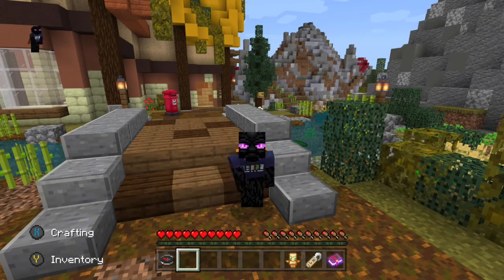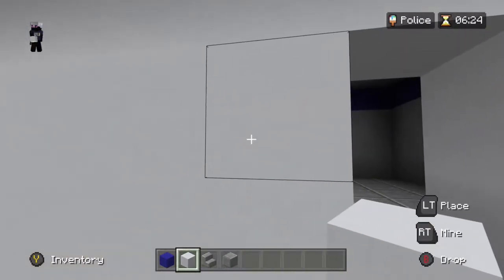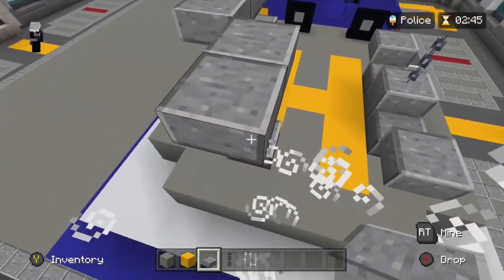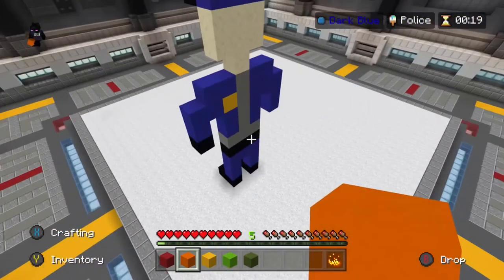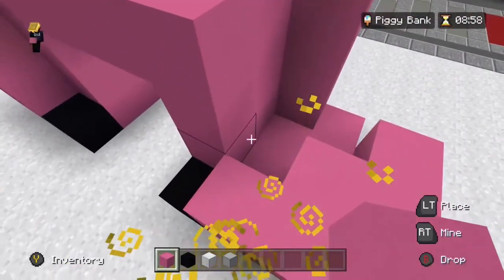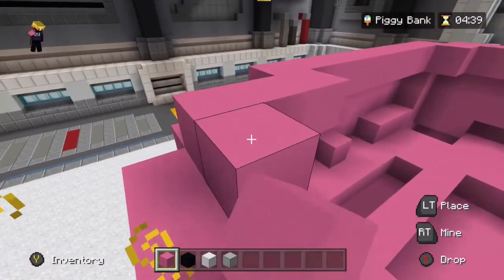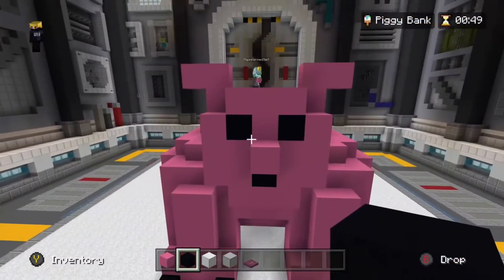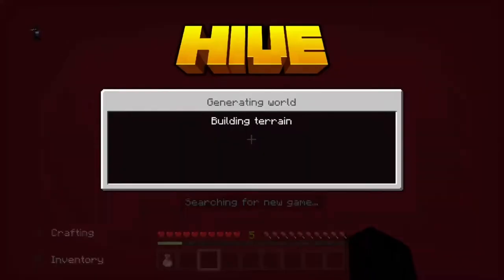Build Battles With Salty Llama